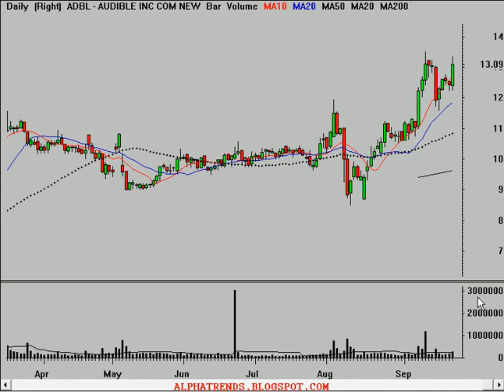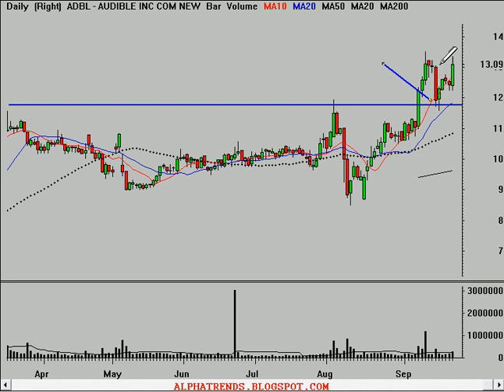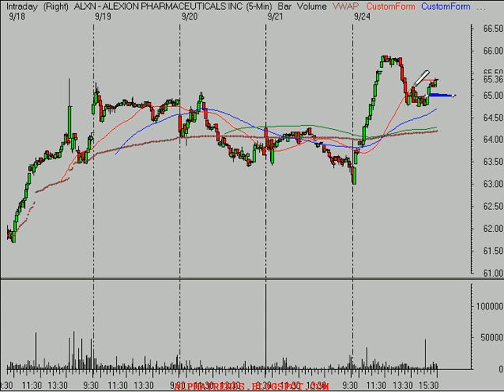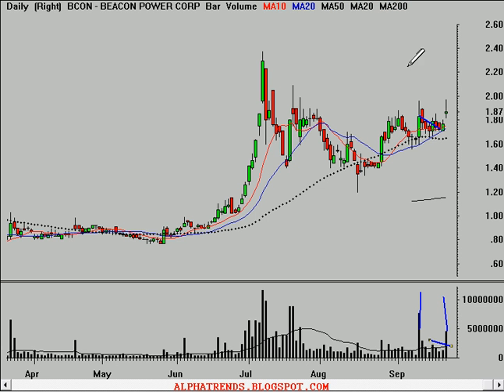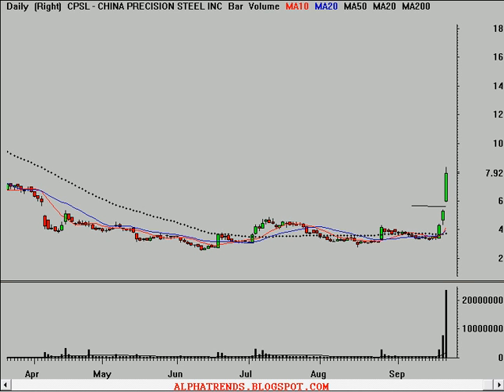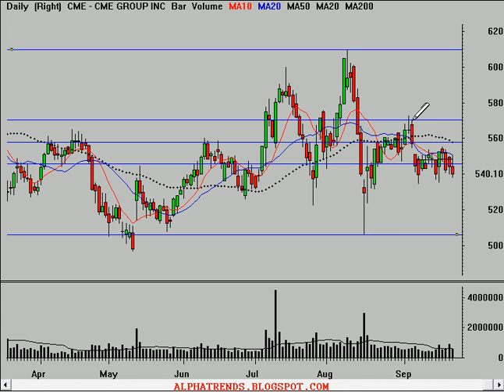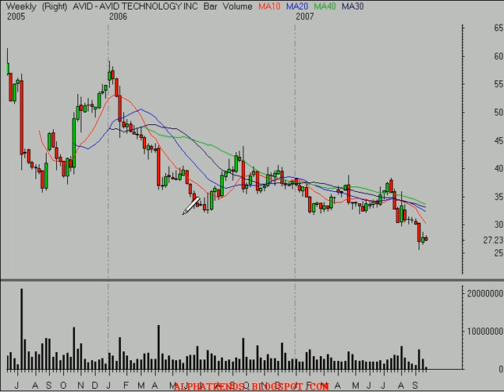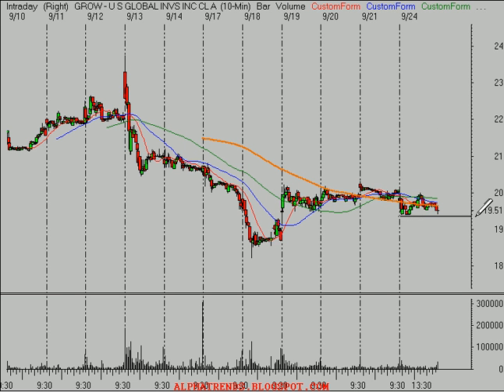Technical Analysis Stock Trading Ideas for 9/25/07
Technical analysis video of individual stock trading ideas for Tuesday September 25, 2007 including; Audible, Inc. (Public, NASDAQ:ADBL), Alexion Pharmaceuticals, Inc. (Public, NASDAQ:ALXN), Beacon Power Corp. (Public, NASDAQ:BCON), China BAK Battery Inc. (Public, NASDAQ:CBAK), FalconStor Software, Inc. (Public, NASDAQ:FALC), CME Group Inc. (Public, NYSE:CME), Avid Technology, Inc. (Public, NASDAQ:AVID) and U.S. Global Investors, Inc. (Public, NASDAQ:GROW) Trend analysis for daytraders and swingtraders of stocks and options. Trading stocks involves risk; this information should not be viewed as trading recommendations.

I HAVE NOT CHECKED TO SEE WHEN EARNINGS ARE DUE FOR ANY OF THESE STOCKS, BE SURE TO CHECK BEFORE CONSIDERING AN OVERNIGHT HOLD!